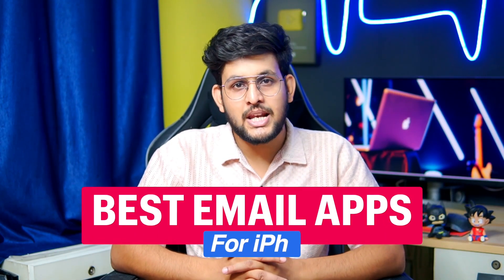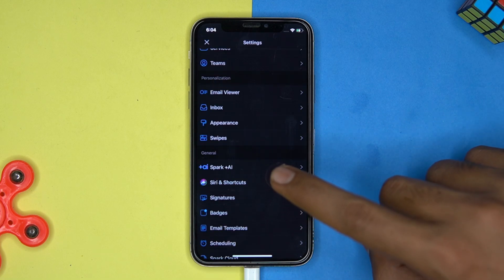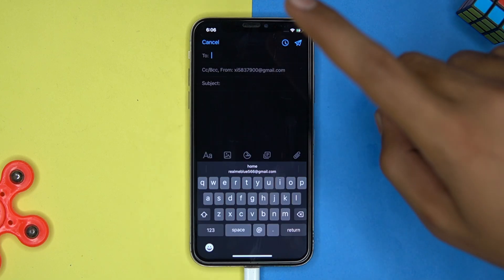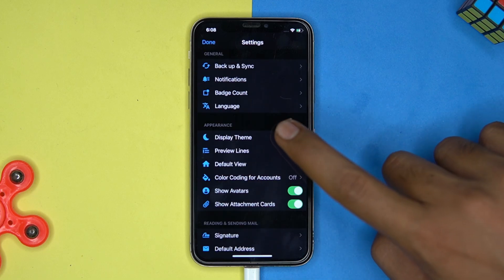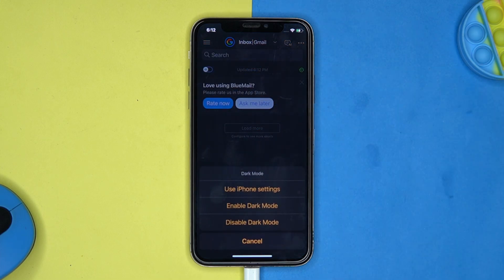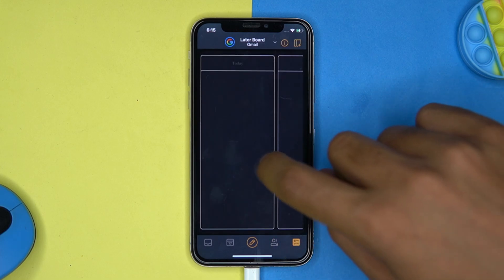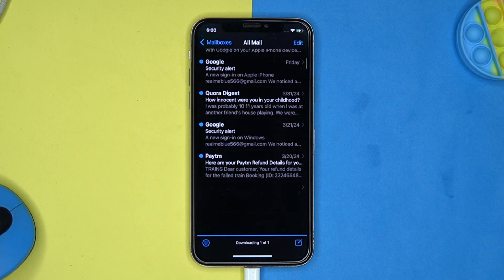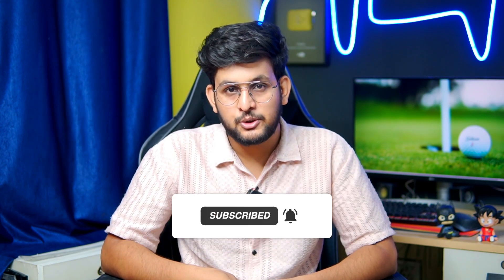5 Best Free Email Apps for iPhone ✅ ✉️ | Mail App for iPad, IOS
5 Best Free Email Apps for iPhone ✅ ✉️ | Mail App for iPad, IOS

Download Links
1. Spark Mail + AI: Email Inbox

3. Blue Mail - Email | Calendar

4. Gmail - Email by Google